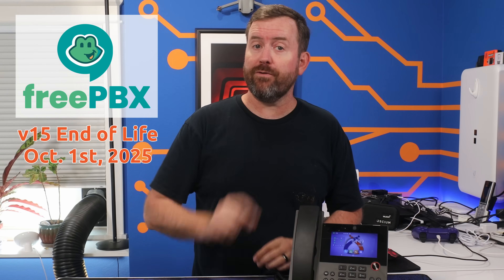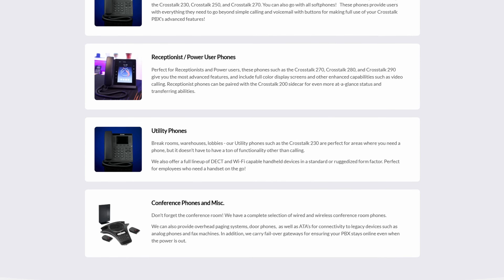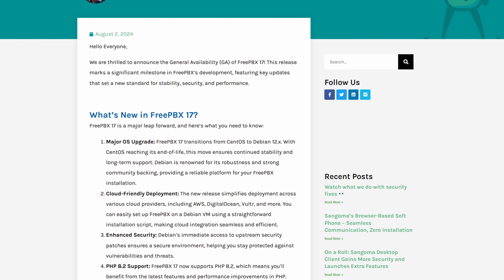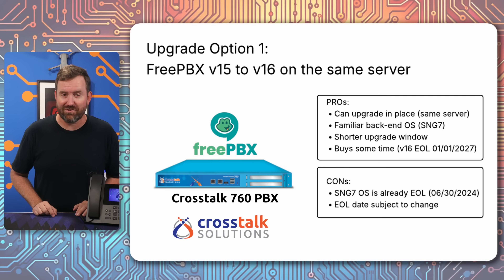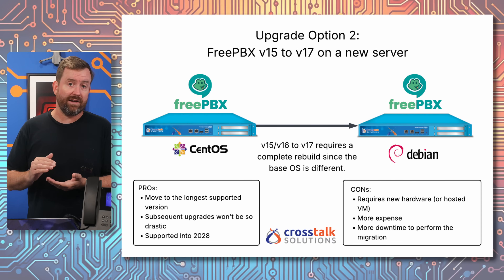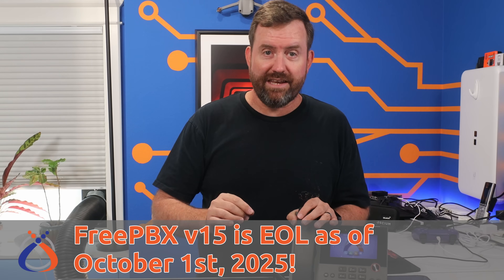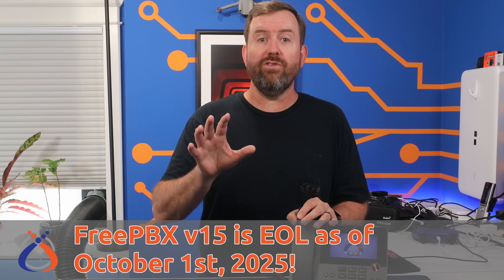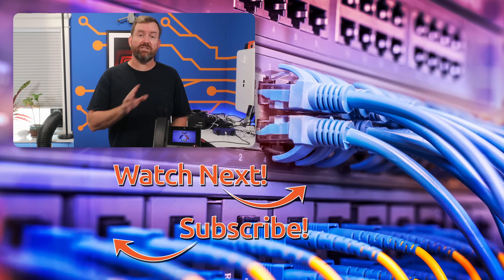FreePBX 15 Is DEAD – Here’s What You Must Do Next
FreePBX 15 reaches end of life on October 1st, 2025, meaning no more updates or security patches. In this video, I walk through what that means for your business phone system and explain the upgrade paths to FreePBX 16 or FreePBX 17. I also cover the risks of staying on an unsupported version, including compliance and security concerns. If you’re ready to migrate, Crosstalk Solutions can help with smooth transitions to supported versions, whether on-premises or in the cloud.

Chapters:
00:00 FreePBX 15 End of Life
03:52 Your Upgrade Options Explained
06:56 Crosstalk Upgrade Promotion